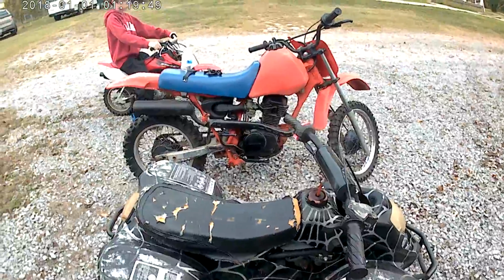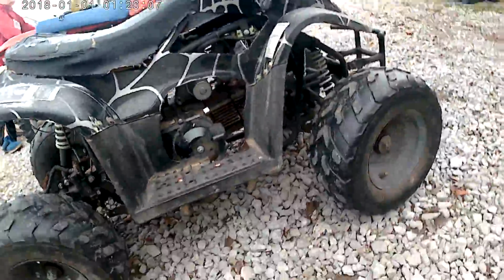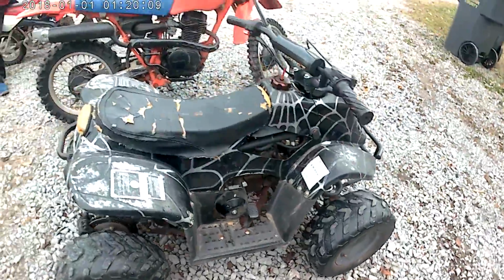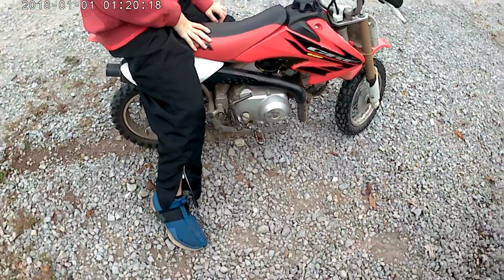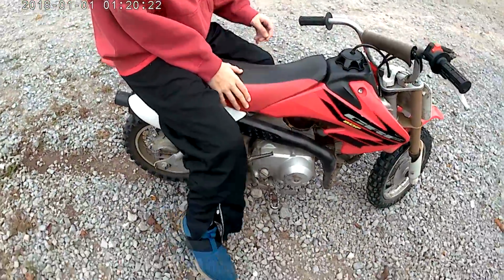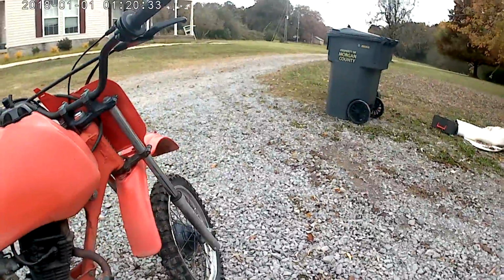The CRF 50 vs the coolster 50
this is a battle between my coolster 50cc four wheeler vs my brothers Honda CRF 50 cc dirt bike